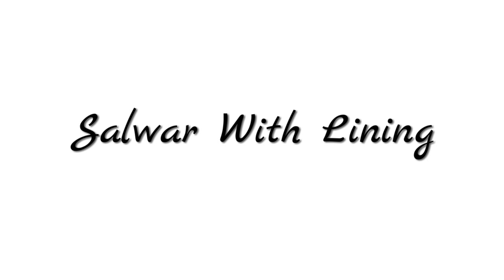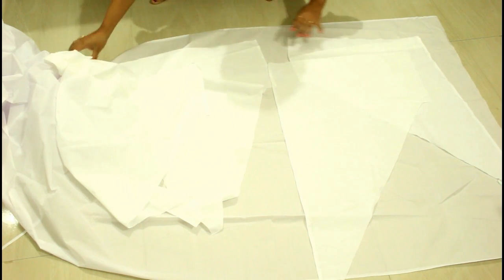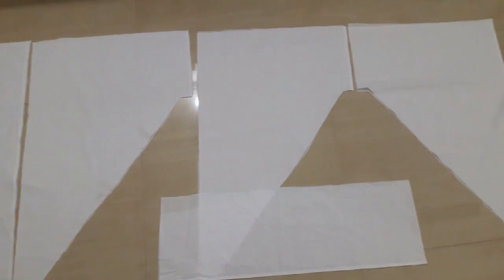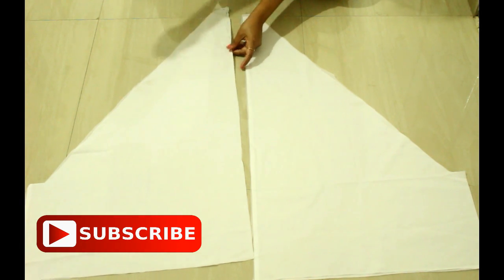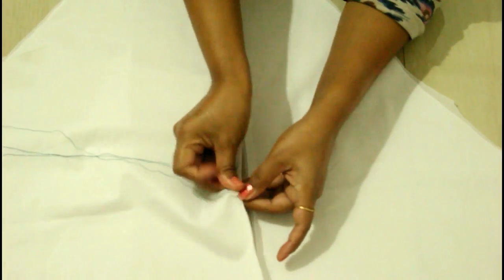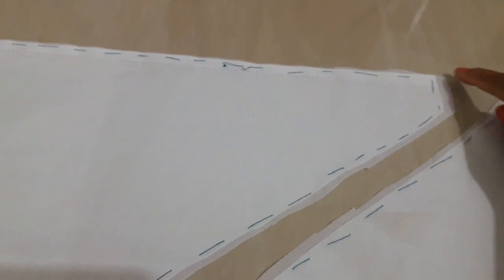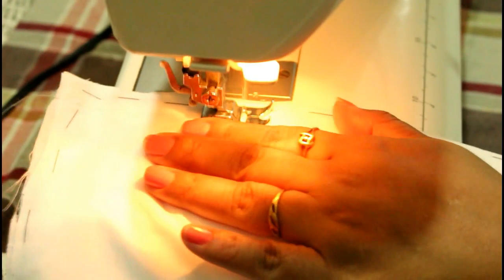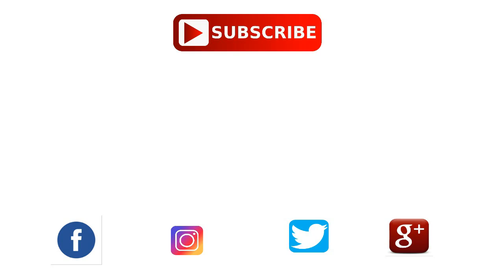How To Make Salwar With Lining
In this video I will be showing you how to make salwar with lining . If you want to learn how to measure , cut and sew full normal salwar I have a video for that also .Here is a link of that :-

Thankyou